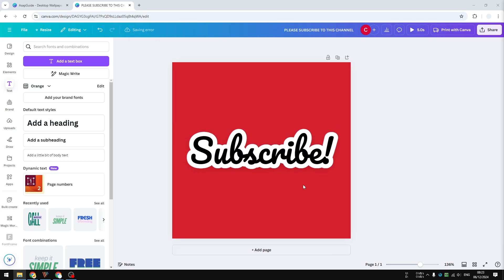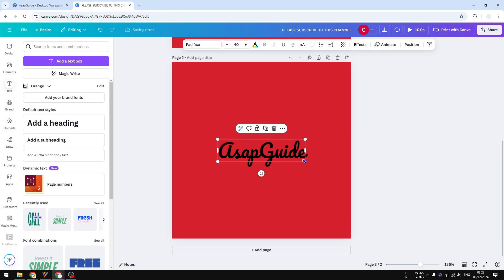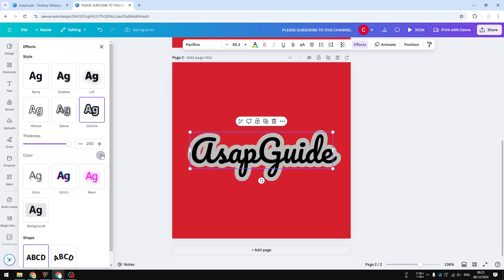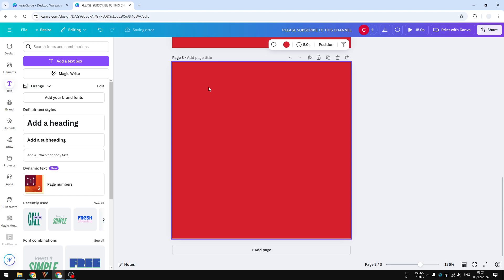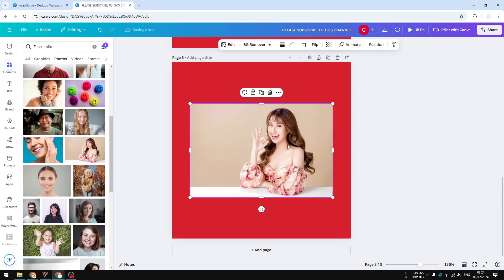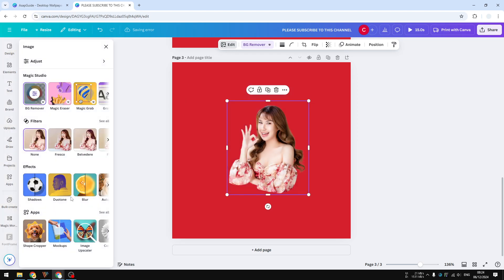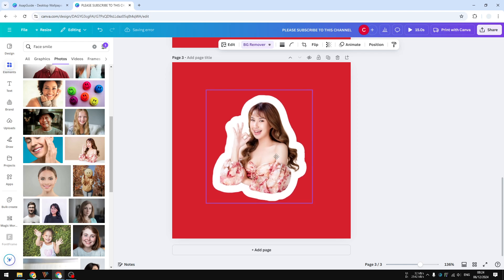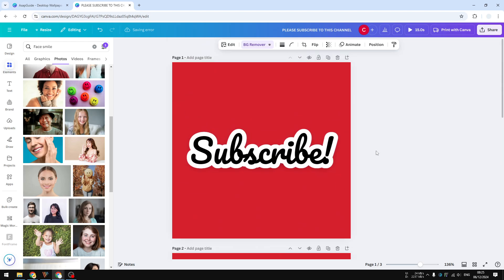How to Make a Die Cut Sticker in Canva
👉 In this video, learn how to create custom die cut stickers using Canva's user-friendly tools. Follow along for step-by-step instructions to bring your designs to life and make unique stickers for any occasion.